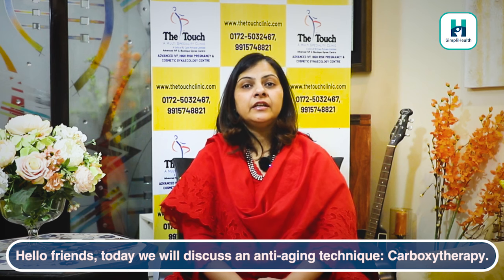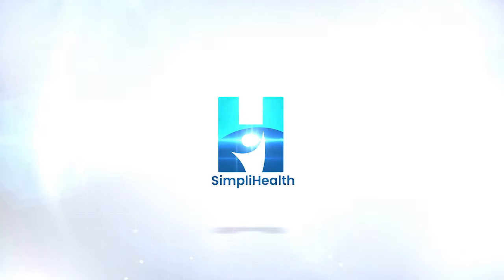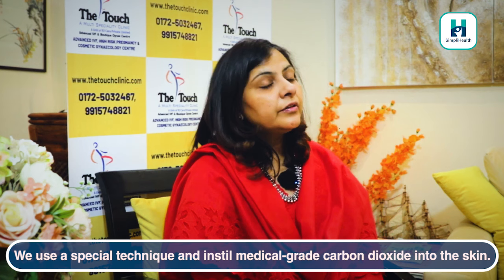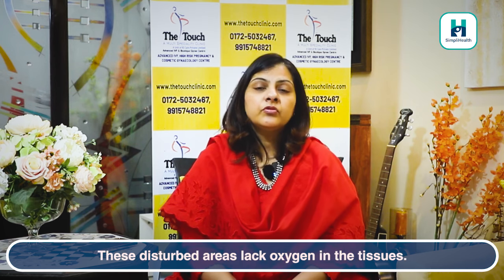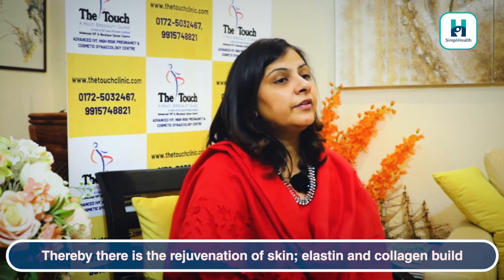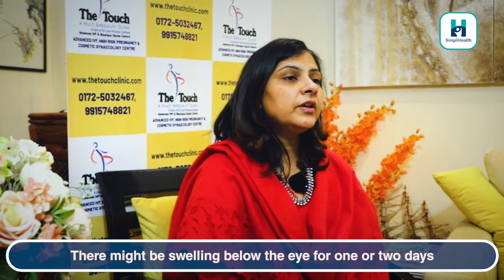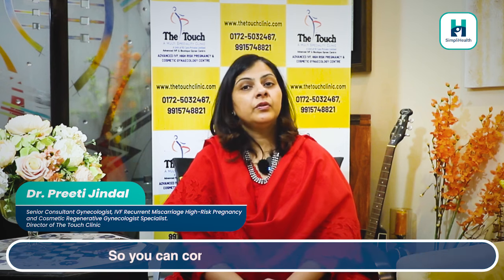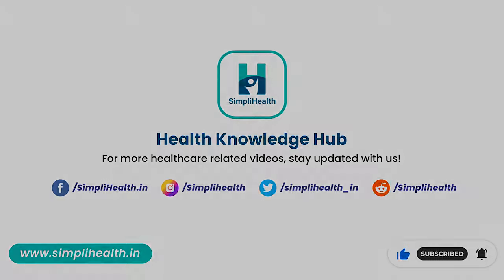Carboxytherapy (in Hindi) - Remove Dark Circles and Sagging Skin - Dr. Preeti Jindal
Do you wish to revert your signs of aging?

In this video, Dr. Preeti Jindal, The Touch Clinic, has shared one mantra, "Carboxytherapy," which certainly can revert age-related signs like dark circles and fine lines.
What is Carboxytherapy?
It is a Brazilian therapy in which medical-grade carbon dioxide is instilled on the disturbed areas of skin like dark circles, blemishes, sagging chin, bra fat, and cellulite.
How does this therapy work?
Since these areas lack oxygen in the tissues due to Carbon dioxide, an excessive blood supply in these areas results in the washing of toxins and aging-related products. This results in skin rejuvenation; elastin and collagen build leads to the disappearance of dark circles and fine lines.

Pros of Carboxytherapy:
👉🏻It is safe
👉🏻 FDA-approved technique.
👉🏻Procedure
👉🏻 It takes only two minutes.
👉🏻It doesn't lead to anabolism.

The topic covered in this video are as follow:
0:00 introduction
0:22 carboxytherapy for dark circles
1:30 carboxytherapy benefits
Follow us for such information.